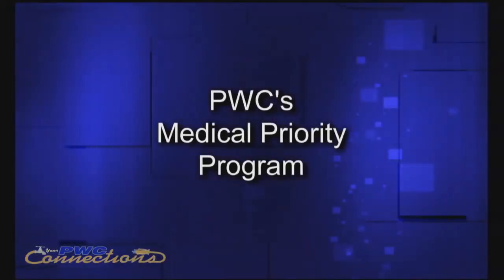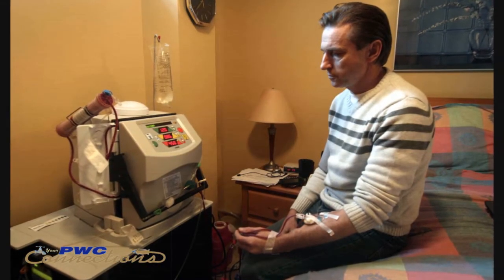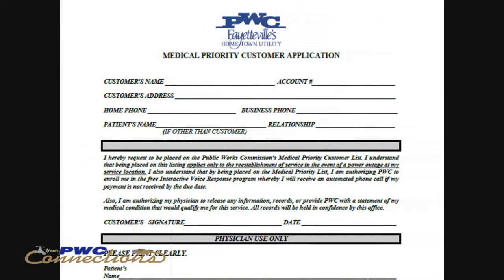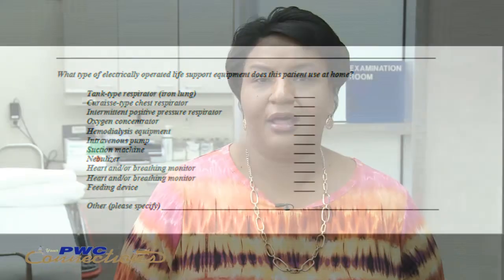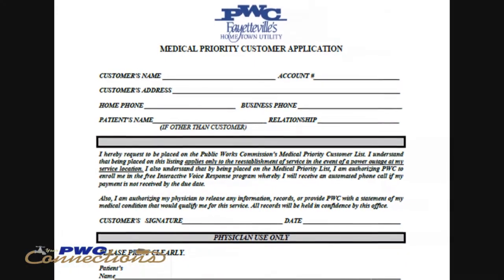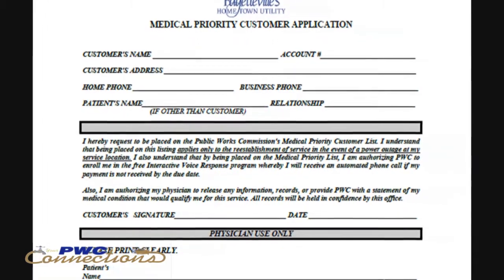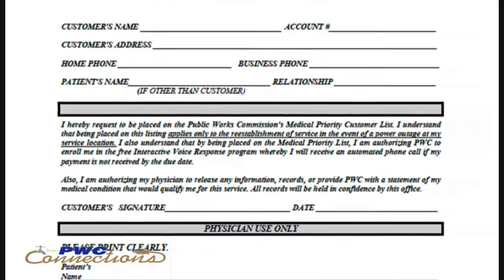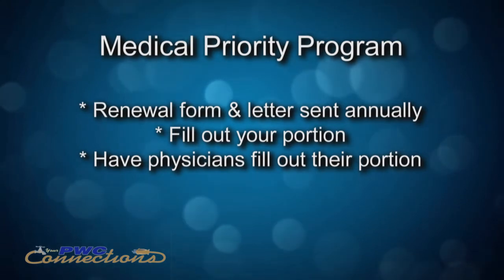PWC 101: PWC's Medical Priority Program